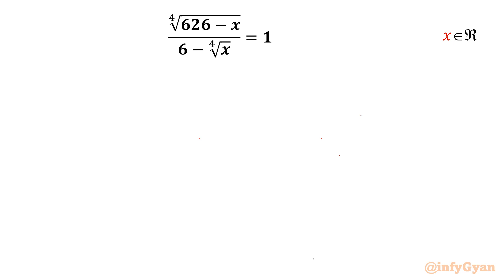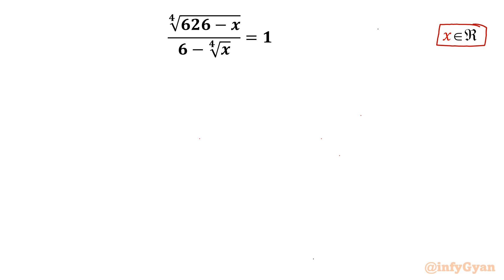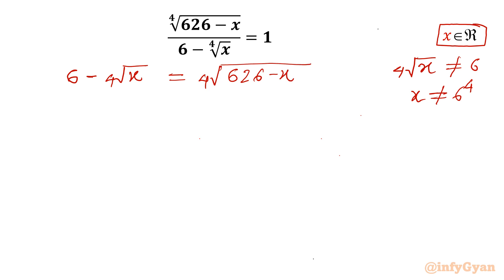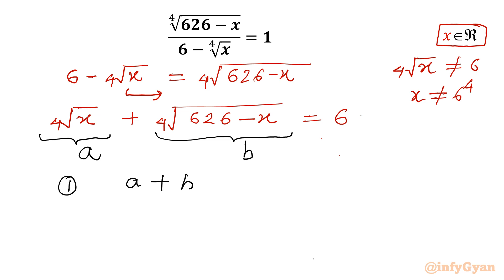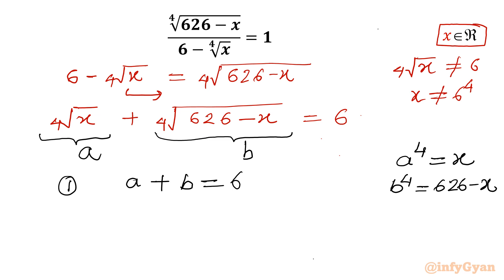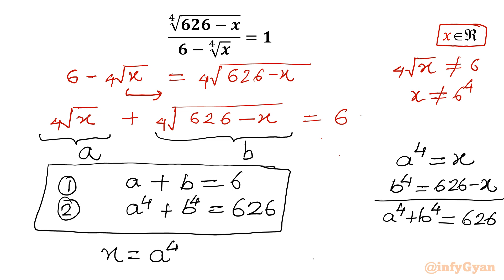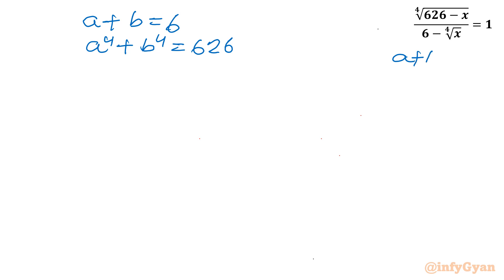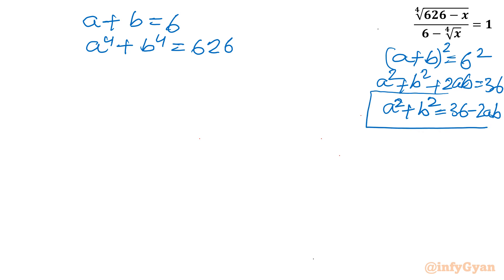Test Your Math Skills: The Radical Equation Challenge!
Welcome to the ultimate test of your mathematical prowess! In this video, we present the Radical Equation Challenge, where you'll encounter mind-bending equations that will put your math skills to the test. Are you ready to dive into the world of radicals and conquer these equations? Join us as we break down the challenges step by step and see if you have what it takes to emerge victorious!

Topics Covered:

1. Understanding the basics of radical equations.
2. Analyzing the unique properties and substitution of the given equation.
3. Step-by-step approach to solving the radical equation.
4. Tips and tricks for handling tricky radicals like a pro.
5. Algebraic identities and manipulations while solving equations.

Timestamps:

0:00 Introduction
1:10 Substitution
2:03 Solving system of equations
3:13 Binomial expansion
7:10 Quadratic equation
9:40 Factorization
10:30 Real solutions
11:50 Verification